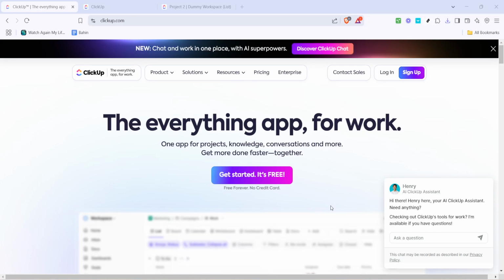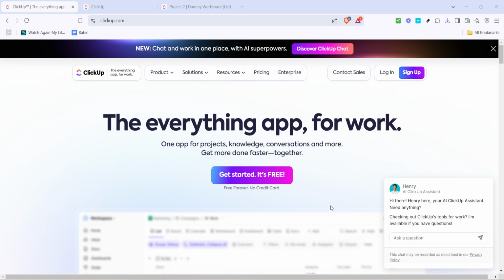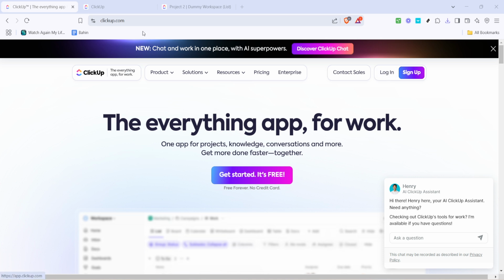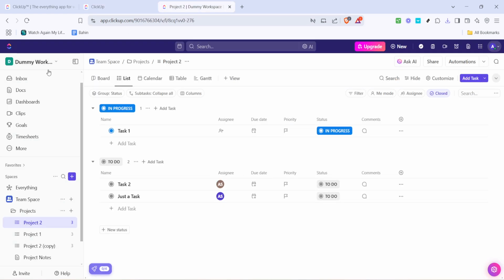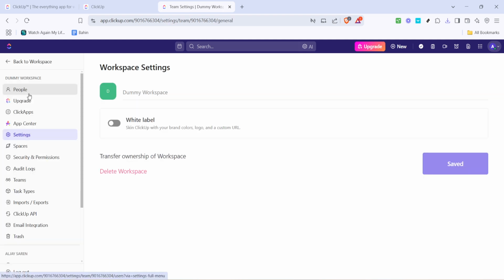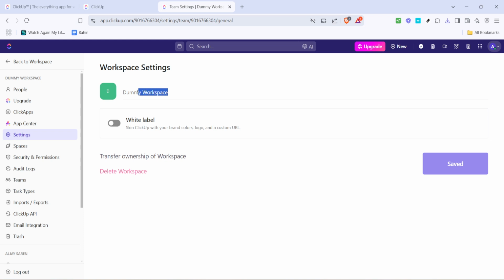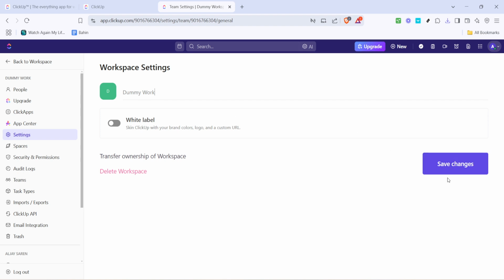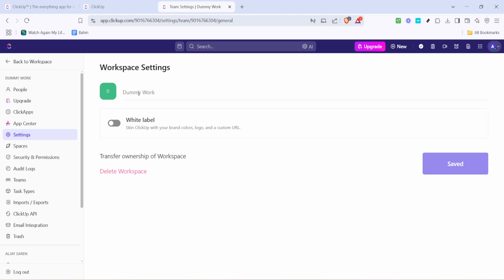How to Change Workspace Name in Clickup (Full 2025 Guide)